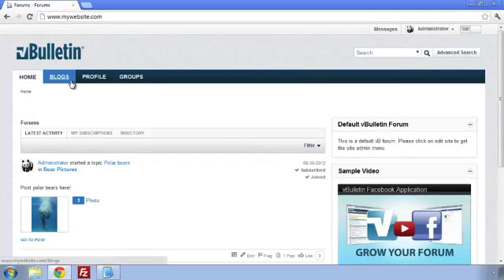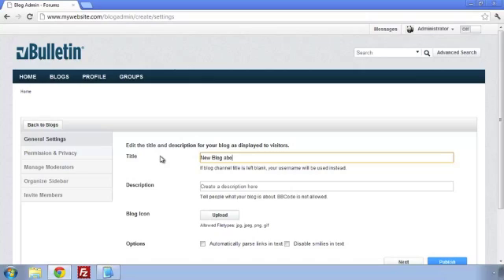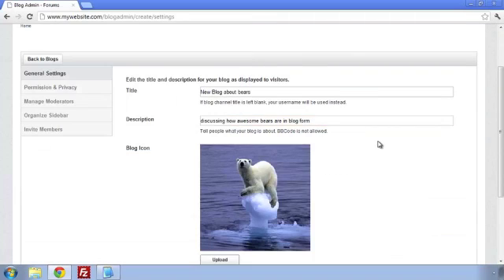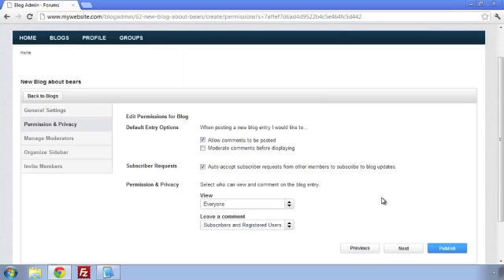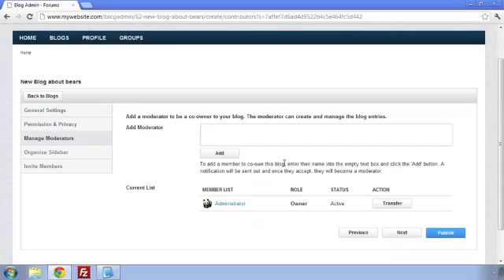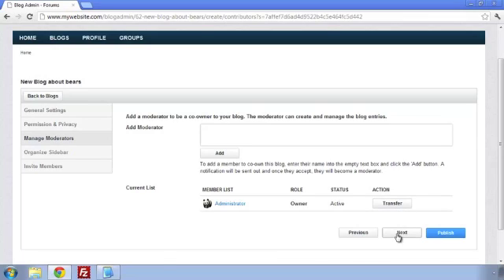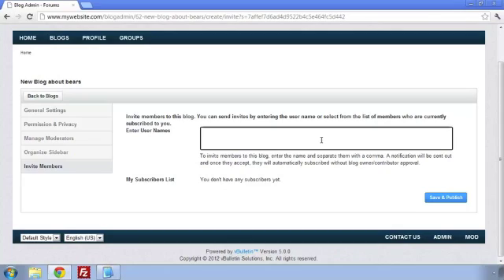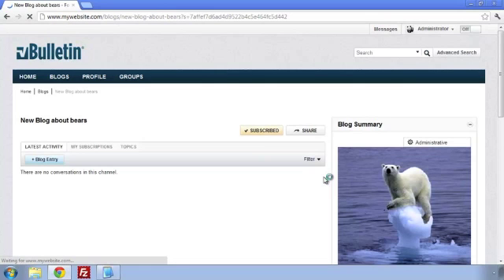vBulletin 5 Connect: Blogs